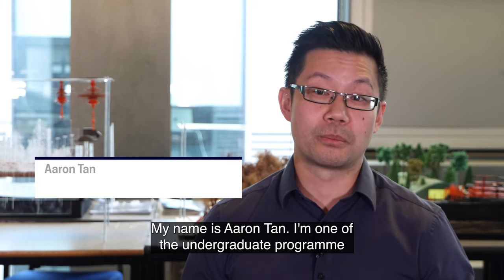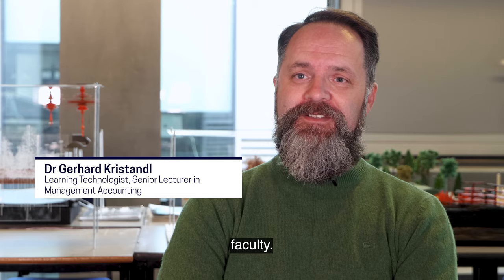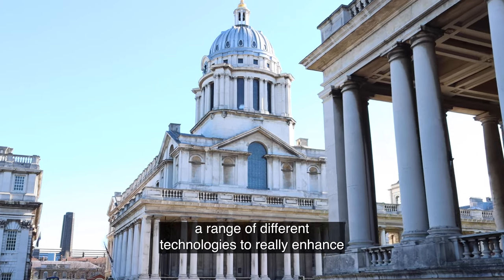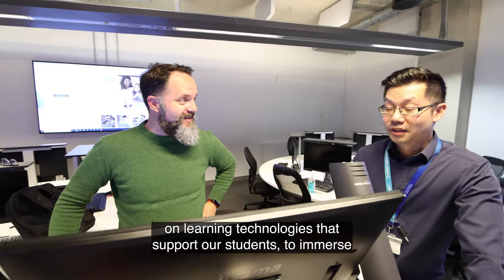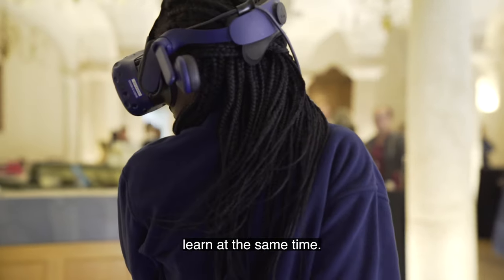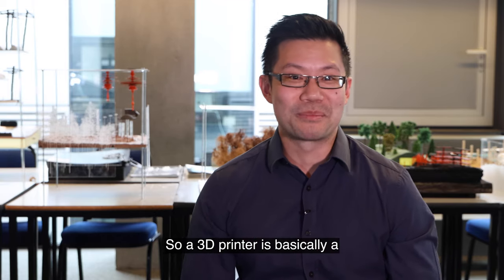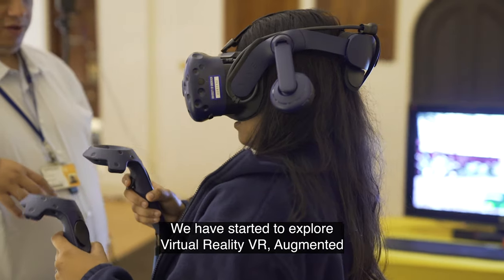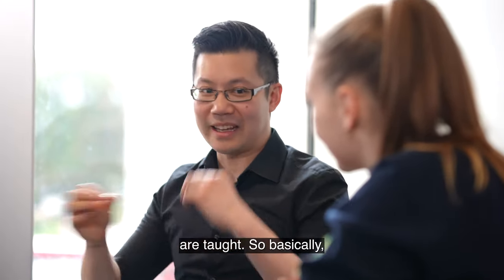Learning Technology in Greenwich Business School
Meet Aaron and Gerhard, learning technologists at the Greenwich Business School. In this video Aaron and Gerhard talk about the learning technology currently used and technology the school aims to use in the future.